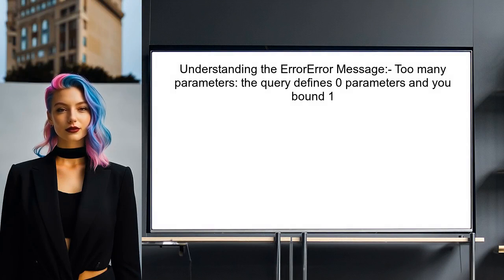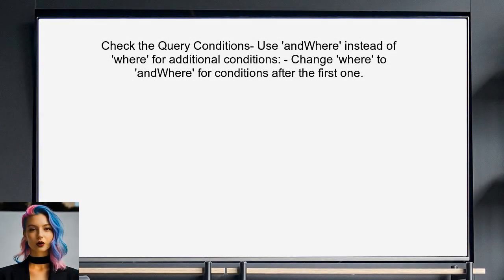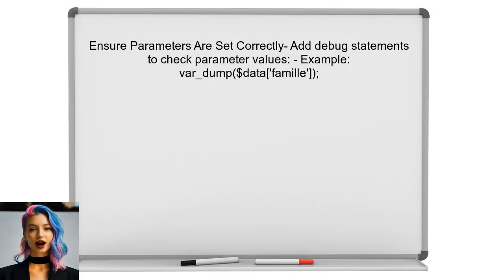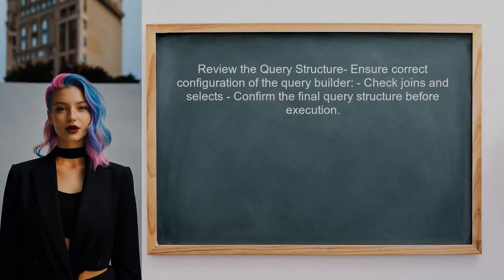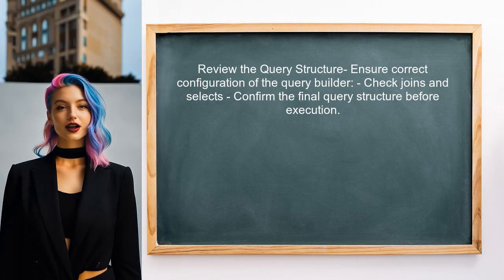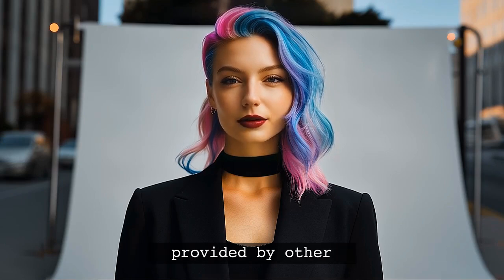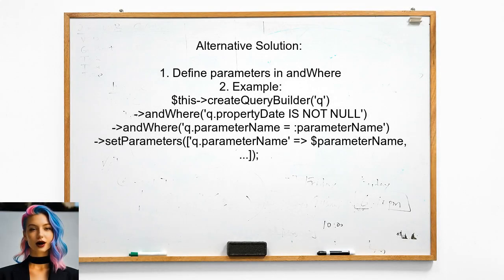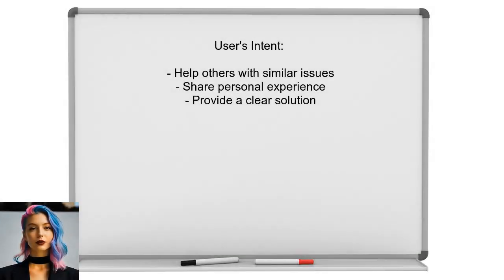Symfony 3 Error: Too Many Parameters - Troubleshooting Guide and Solutions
In this video, we dive into a common issue faced by developers using Symfony 3: the "Too Many Parameters" error. This error can be frustrating and confusing, often arising from misconfigurations or incorrect method calls. Join us as we explore the causes behind this problem and provide practical troubleshooting tips and solutions to help you get your Symfony application back on track. Whether you're a seasoned developer or just starting out, this guide will equip you with the knowledge you need to tackle this error effectively.

Today's Topic: Symfony 3 Error: Too Many Parameters - Troubleshooting Guide and Solutions

Related to